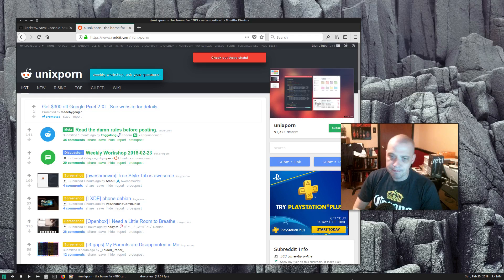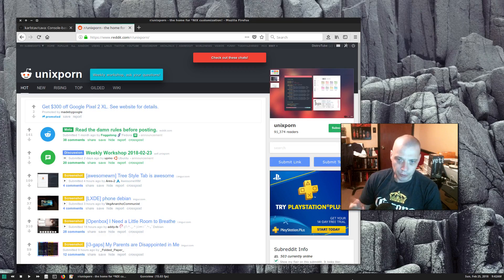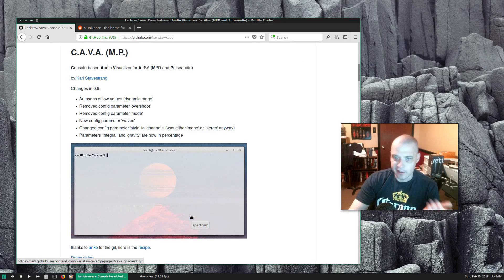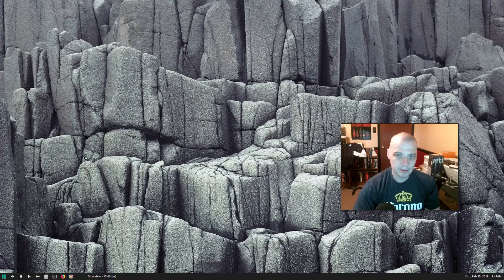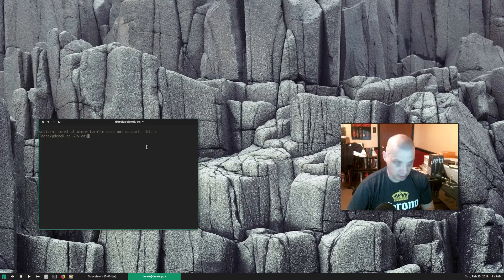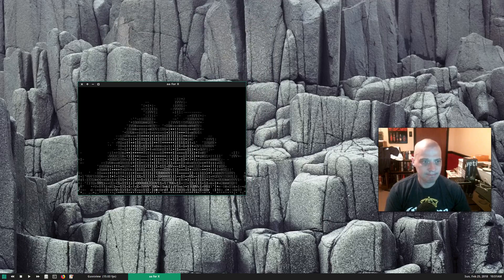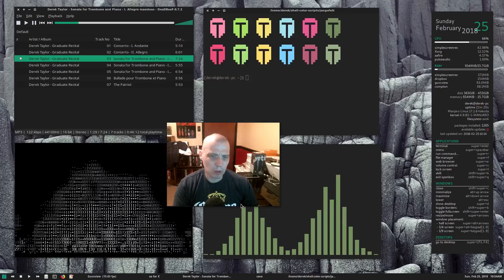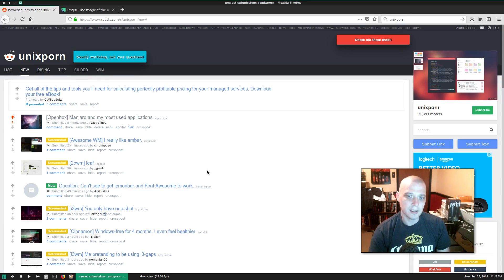Cava, aafire and unixporn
In this video, I briefly discuss a couple of terminal-based applications (cava and aafire) and also talk about the unixporn subreddit.  For those that want to see my post on unixporn, check it out here: